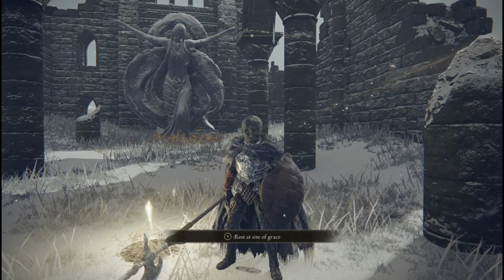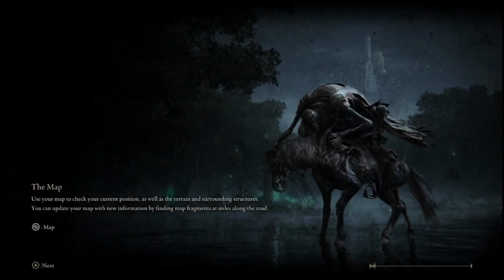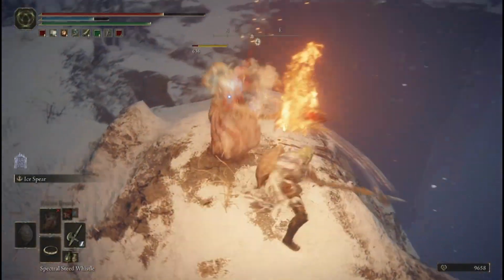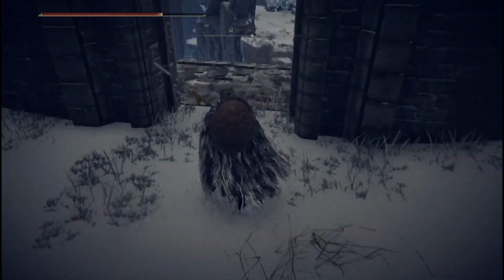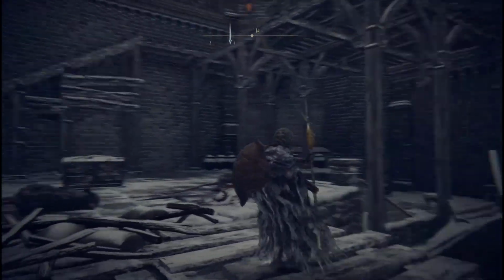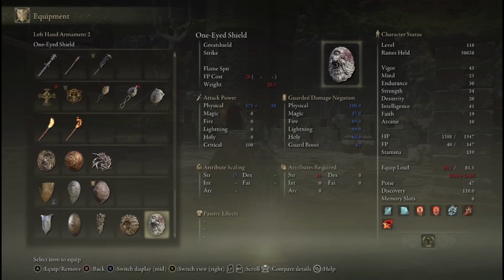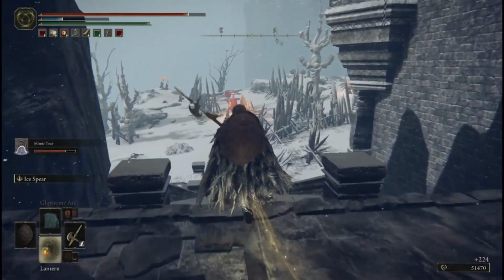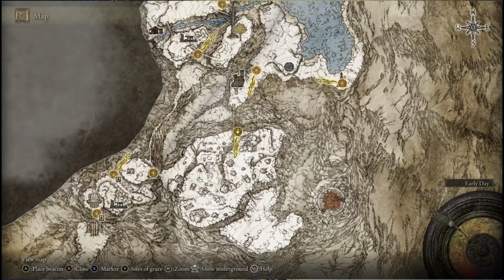Elden Ring - The Wretched Playthrough - Episode 98 - Guardian Garrison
Elden Ring isn't that hard right, why not make it more difficult? How about we start the game in our underpants armed with nothing but a tree branch.

Welcome to The Wretched Play through where we begin our journey from zero to hero in a game that already feels like you're stabbing yourself in the eye.  Starting from absolute scratch, we are forced to scrabble around for any gear we can and try to down legendary foes by any means possible.